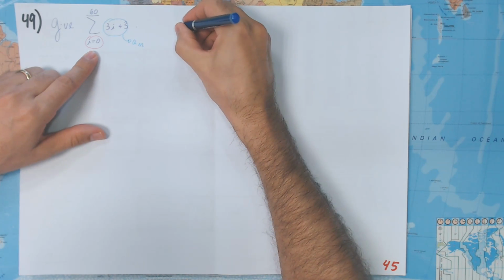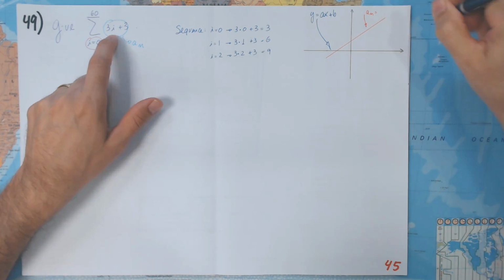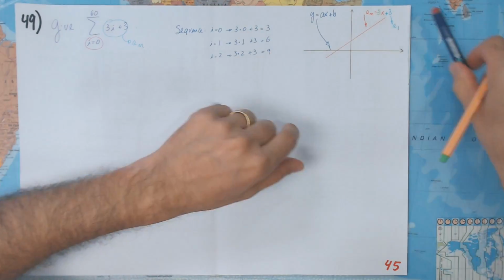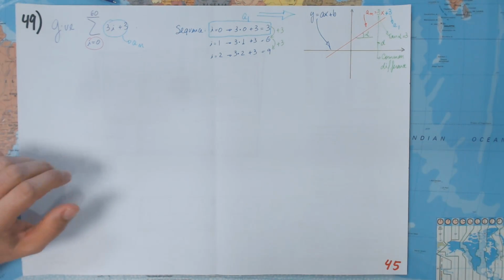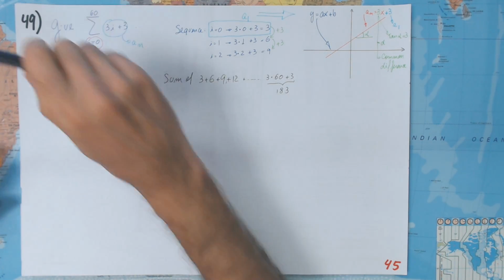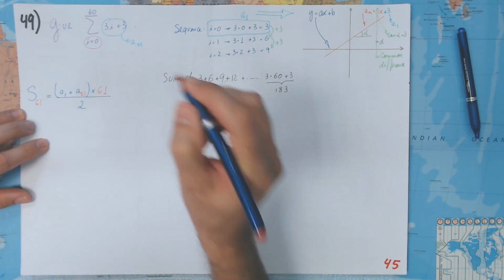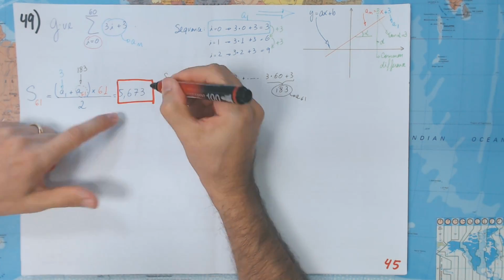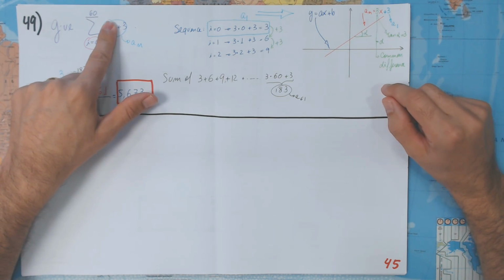PAGE 45) AP sum exercise: # 49 (AP Sequence+Cartesian Plane+Linear Equation)